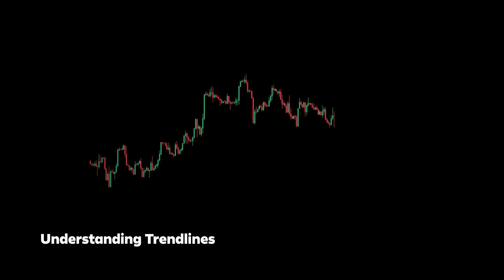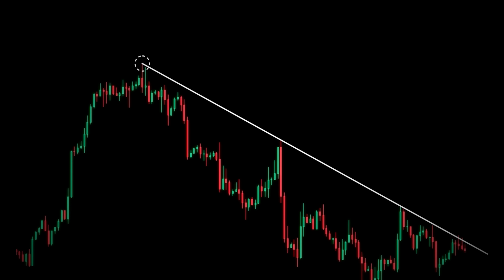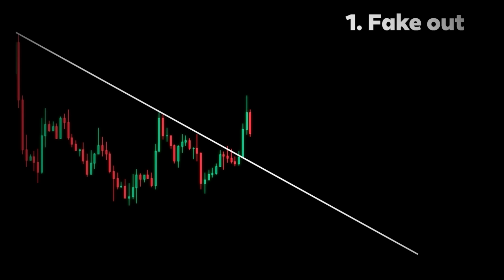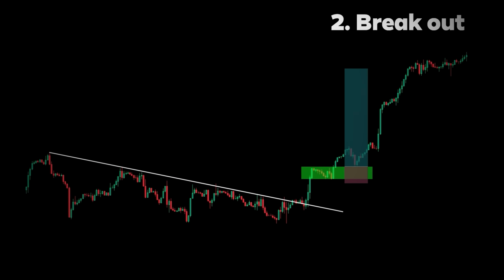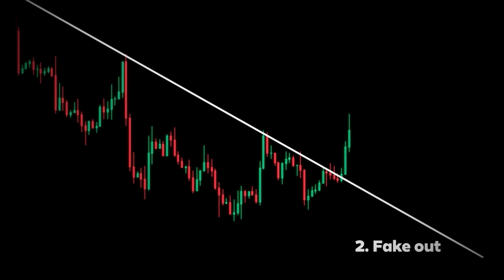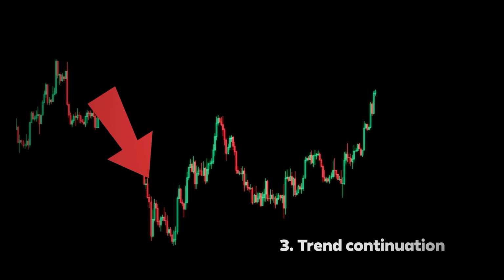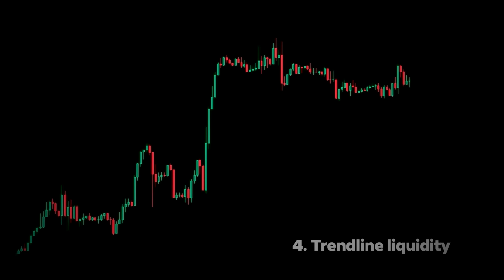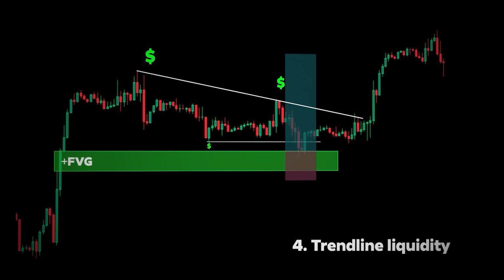The ONLY Trendline Trading Video You NEED in 2026!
How to trade trendlines in forex, stocks, and crypto. Identify where liquidity is resting by using trendline trading strategies. When to use trendlines in trading. How to place trendlines and what trendlines mean when trading charts.

3️⃣ 𝐂𝐡𝐚𝐫𝐭 𝐎𝐧 𝐓𝐫𝐚𝐝𝐢𝐧𝐠𝐕𝐢𝐞𝐰!